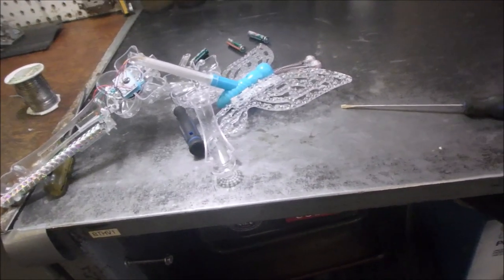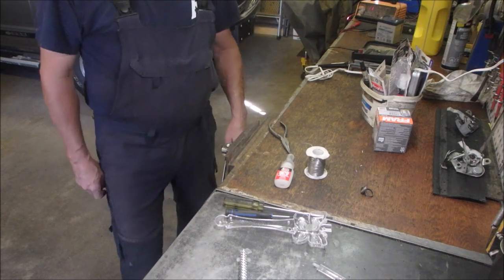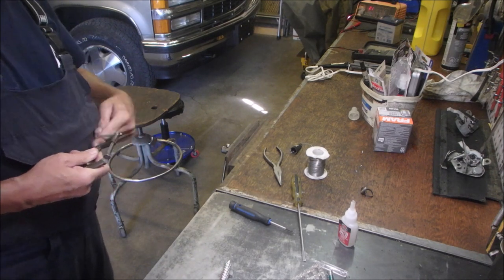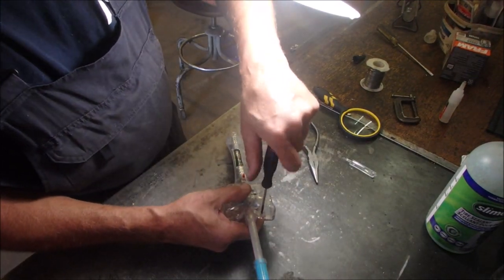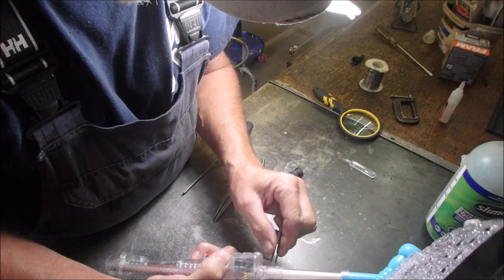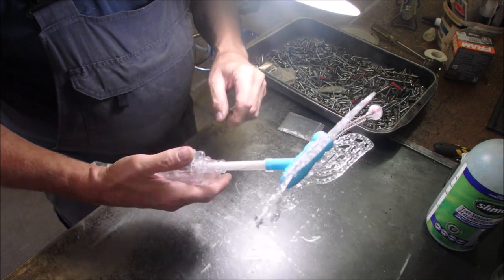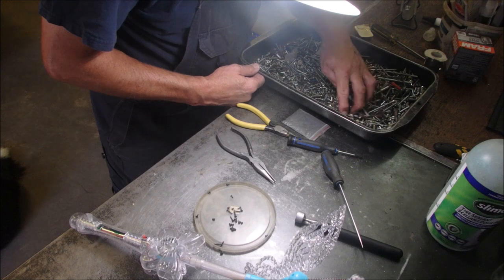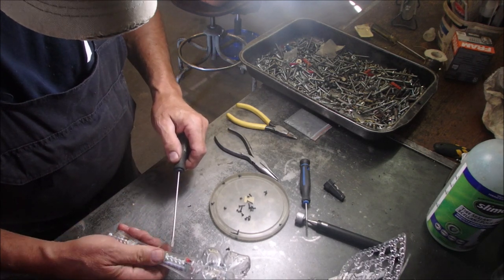Uncle Bruce Can fix anything LOL